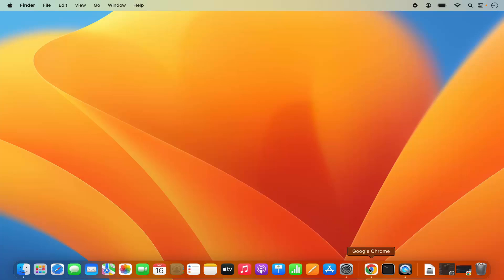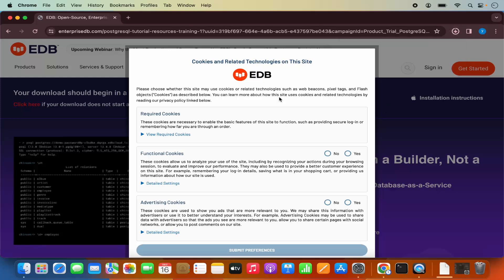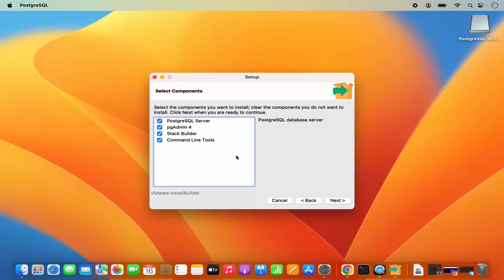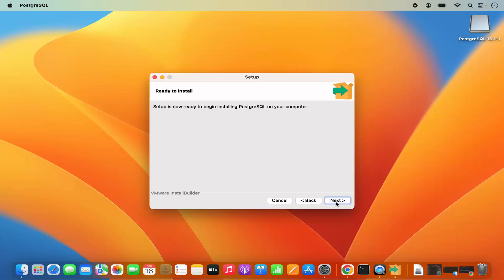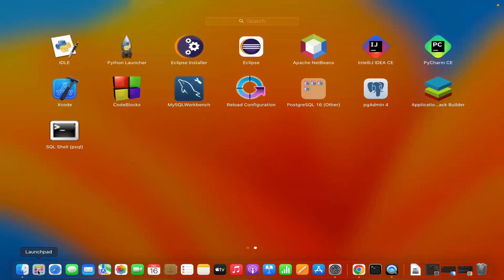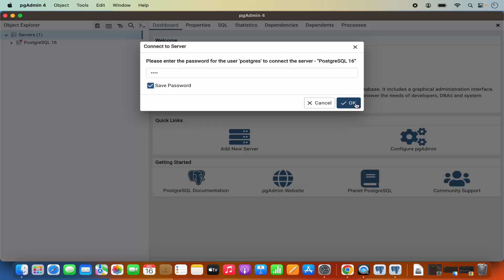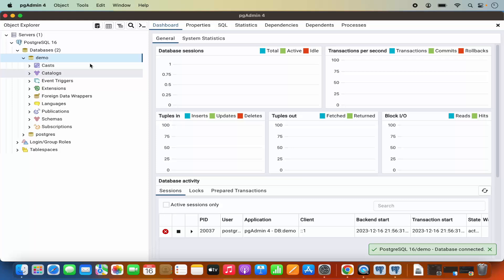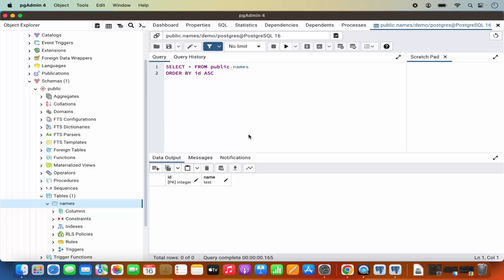How to install Postgres on macOS | How to setup PostgreSQL on MacOS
How to Install Postgres on macOS | Complete PostgreSQL Setup Guide for Mac

🐘 Get PostgreSQL Running on Your Mac in Just a Few Minutes!

In this step-by-step tutorial, you’ll learn **how to install PostgreSQL on macOS** and set it up for local development. Whether you’re a backend developer, data analyst, or just starting with SQL, this guide walks you through everything you need to get Postgres working on your Mac — fast and hassle-free.

* How to install PostgreSQL using Homebrew
* How to start, stop, and restart the PostgreSQL service
* How to connect using `psql` in the terminal
* Optionally using GUI tools like Postico or pgAdmin
* How to create a user and database for development

Works with both Intel and Apple Silicon Macs (M1, M2, M3). Ideal for learning, testing, or building production-ready apps.